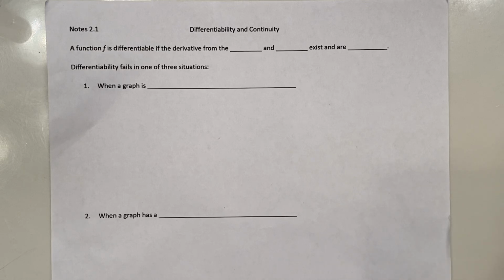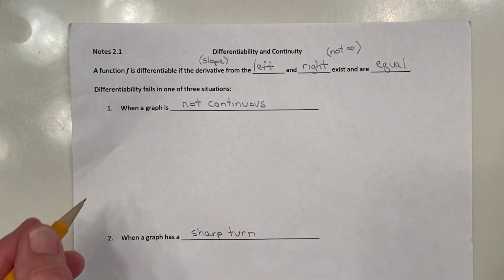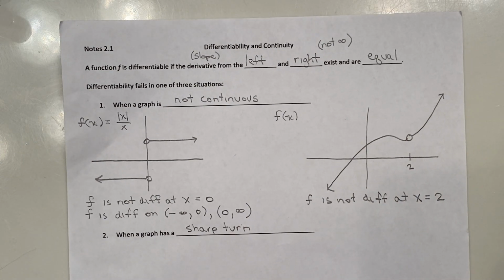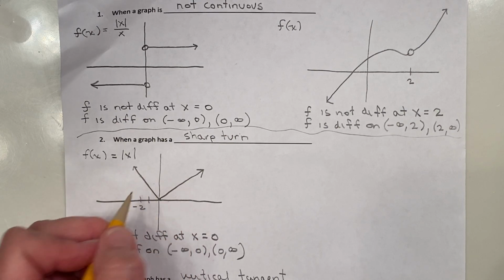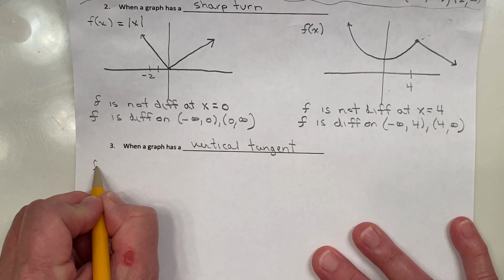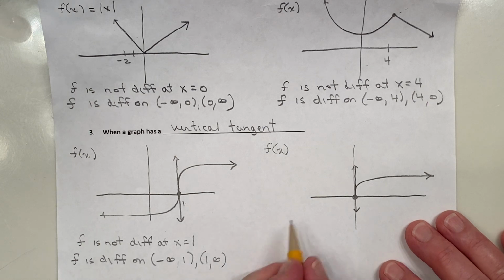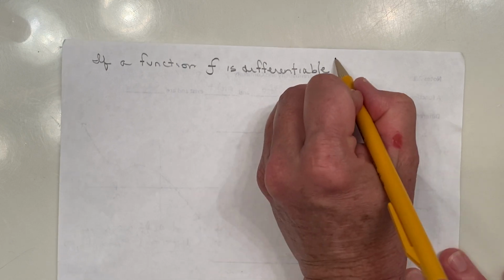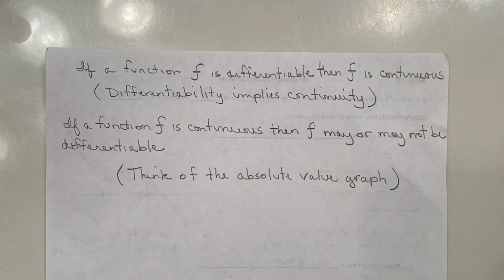Differentiability and Continuity